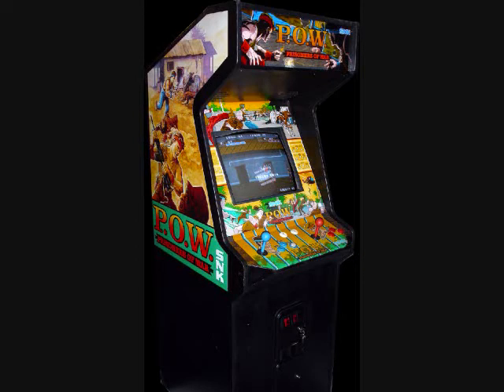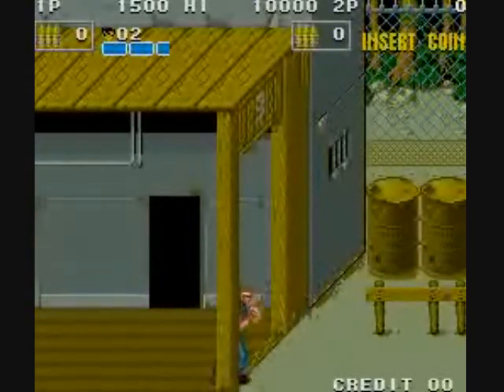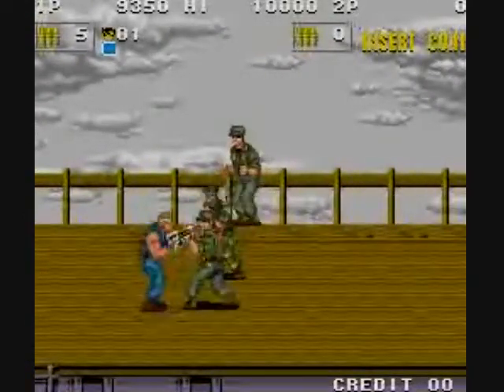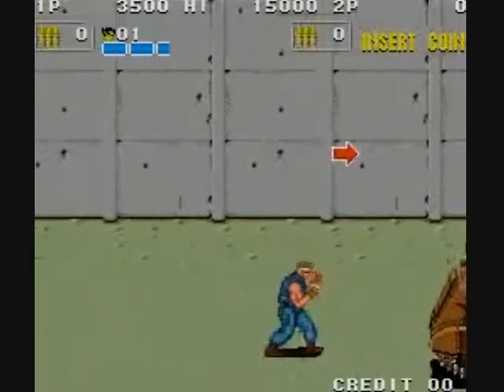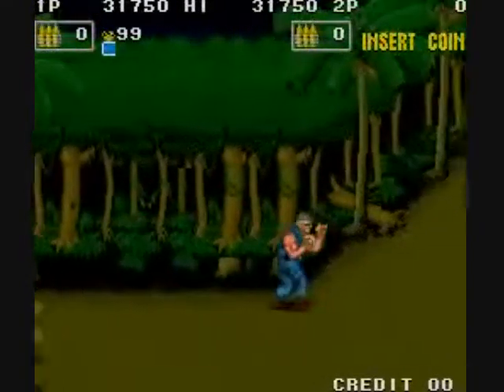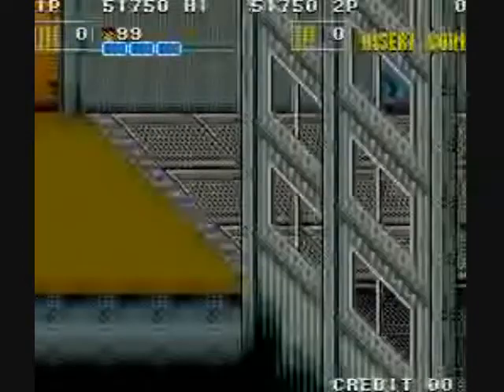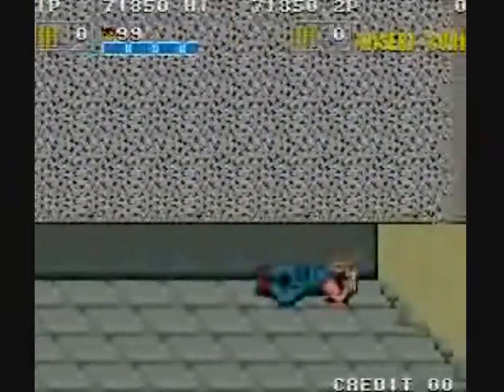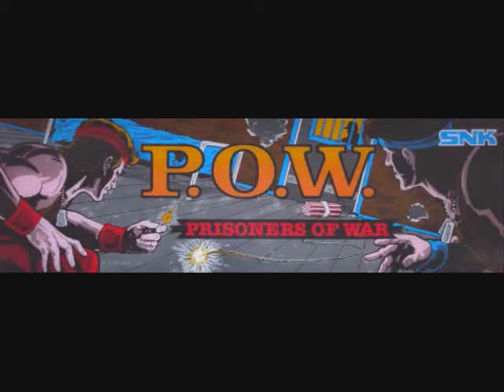P.O.W.- Prisoners Of War , 1988 SNK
Really long and difficult beat-em-up similar to DOUBLE DRAGON.  As the title implies you are a prisoner of war (not specified which war), who has freshly broken out and is in search of the communications tower where you radio for your escape chopper.  4 mostly long levels (the 3rd is uncharacteristically short) await, with foot soldiers, knife-wielding Green Berets, machine gunners, motorcycles, grenade chuckers and other military foes trying to gang up on you.  They really aren't as adept as other beat-em-up game foes are at ganging up on you, but in close quarters they can still pack a punch (or kick, or weapon butt, or stab).  You occasionally get to pick up a knife for throwing (one use) or a machine gun (the bullet counter is in the top left, and each burst of 3 bullets counts as one).. but the rest of the time you rely on your punch or kick and a jump kick.  It's critical to know which enemies require which attack, and which enemies take a lot of hits to go down and which go down with one hit (the machine gun can take any enemy down with one shot, I believe).  Many of the Green Berets with knives take a VERY long time to bring down-- when they flash red they are almost dead, and will get knocked down with a kick.  Listen for a "Kah-KSSHHH" kind of sound (my onomatopoeia isn't the best); that will indicate they are dead and won't get up again (they usually fly far when hit with the final blow).  Grenades, shot oil drums and exploding motorcycles will have VERY WIDE explosion radii-- this will cause massive damage to you, but it can also hurt the enemies!  They can also hurt/kill each other with machine guns, knives, etc.  Again, learning about your enemies and whether they take many hits or which attacks work well against them is very important if you want to last long in this game (though you can continue right where you left off with an additional credit).  Some gamers might find this worth it; I don't.  Never been a big fan of overstudying games, especially beat-em-ups.  An NES port was released with a 20-life cheat code and the ability to get energy back (something this game really needed!).